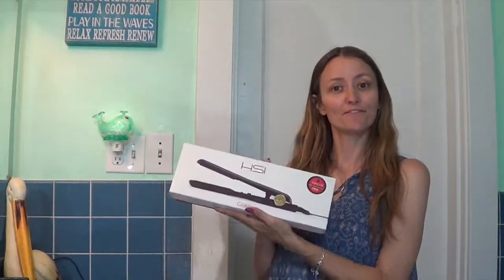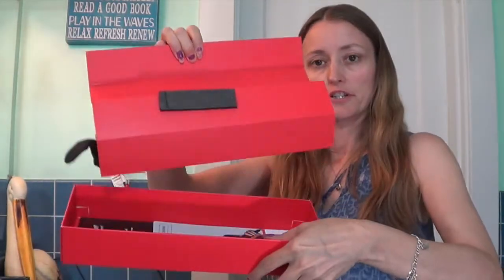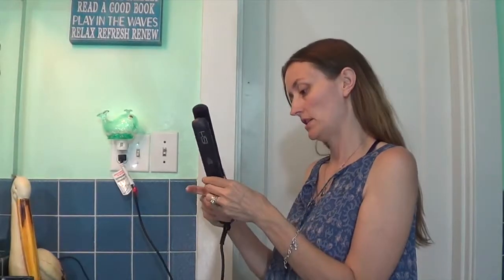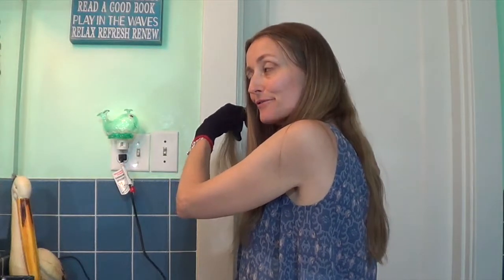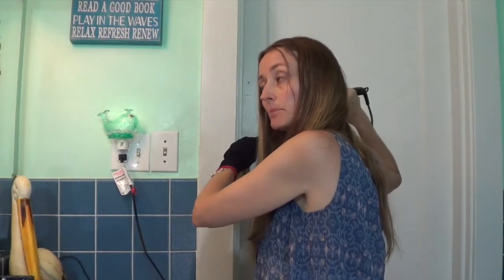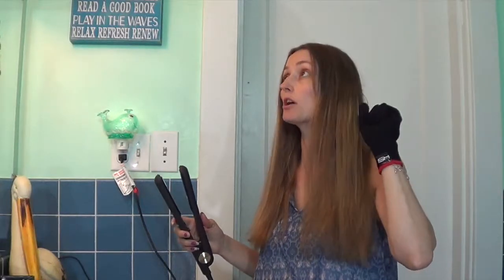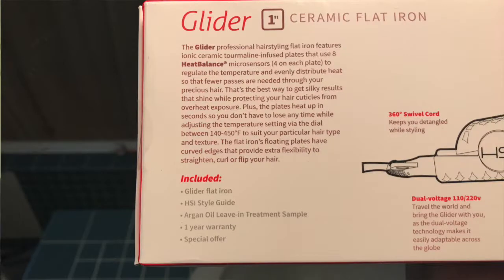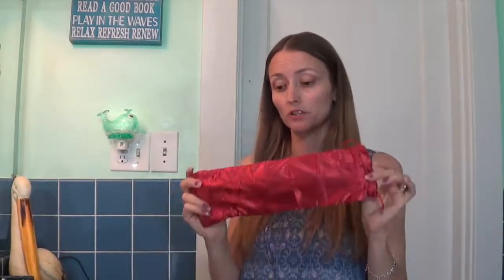HSI Professional Glider Ceramic Flat Iron 1" CERAMIC FLAT IRON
Here is where you can find it on Amazon.
We are going to do a review and try out the HSI Professional Glider Ceramic Flat Iron 1" CERAMIC FLAT IRON.
The Glider hair flat iron straightener features high quality ceramic plates that use 8 HeatBalance® micro-sensors (4 on each plate) to regulate the temperature and evenly distribute heat so that fewer passes are needed through your precious hair. That’s the best way to get silky results that shine while protecting your hair from overheat exposure.

The ceramic plates heat up in seconds, retain heat better, and prevent 'hot spots' from occurring to provide even heat distribution. The ceramic also helps keep hair shiny and frizz-free.

The temperature is full adjustable between 140-450°F to give greater control and fit any hair type. The hair straightener's floating plates have curved edges that provide extra flexibility to curl, or straighten your hair.

Includes:

Glider Ceramic Flat Iron
HSI Style Guide
1 Year Warranty
Free Bonus: Argan Oil Leave-In Treatment Sample

Light kit
Light bulbs

About my channel: I'm Jennifer and I started my channel Sinternet Entertainment because I was selling Avon and found out I didn't like to sell things but I loved making YouTube videos. food, hotels, Amazon reviews, I love it all and I'm always shopping so I can review new products on my channel. I hope I see you again soon!